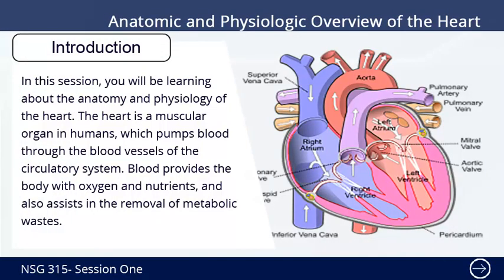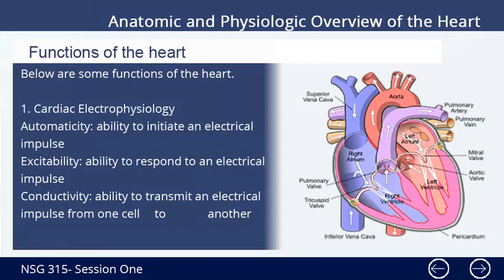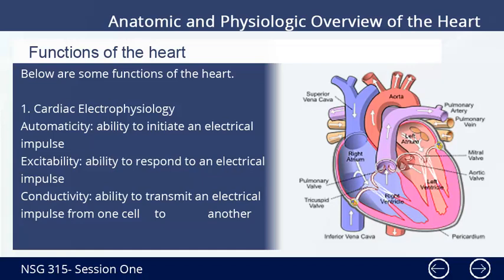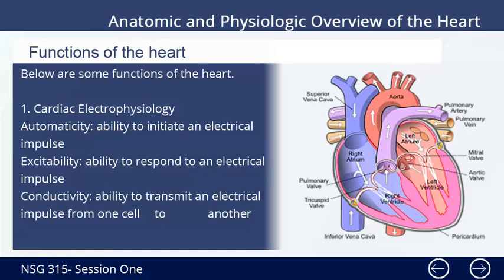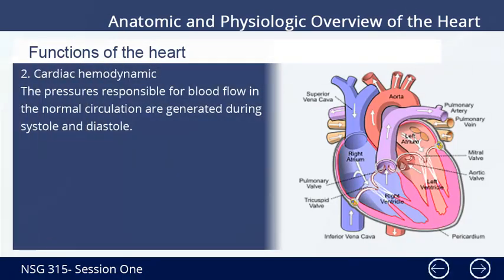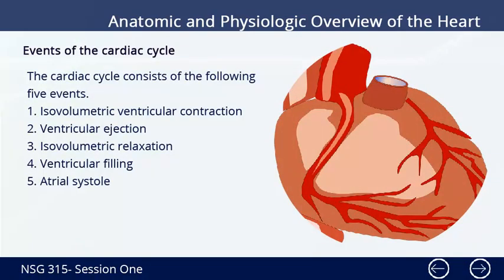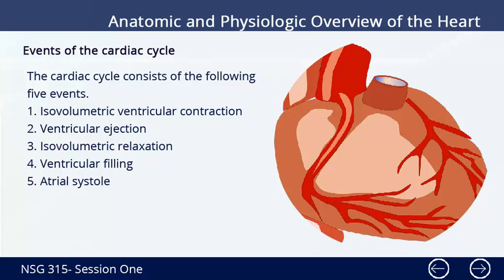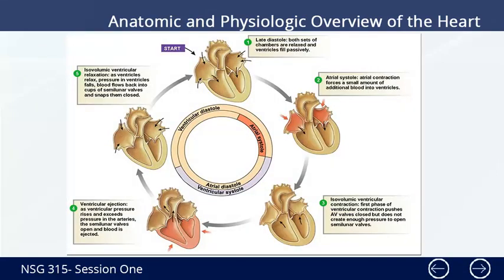NSG 315 SS1